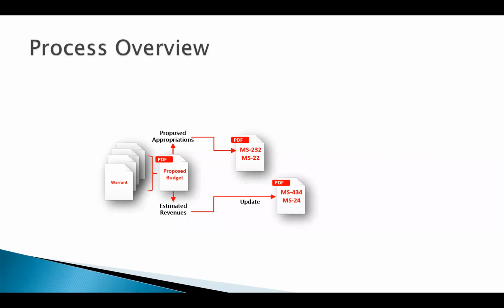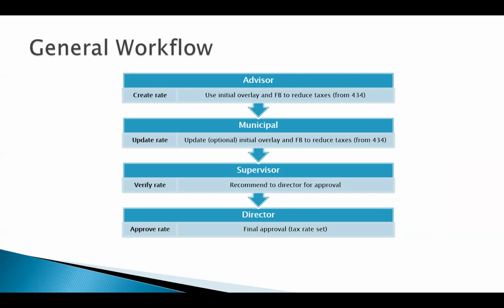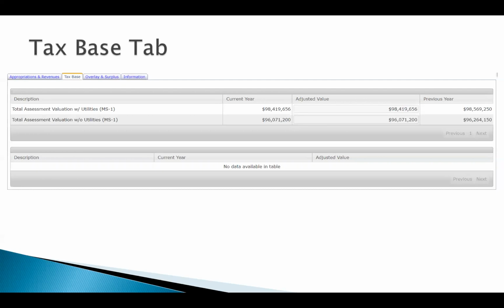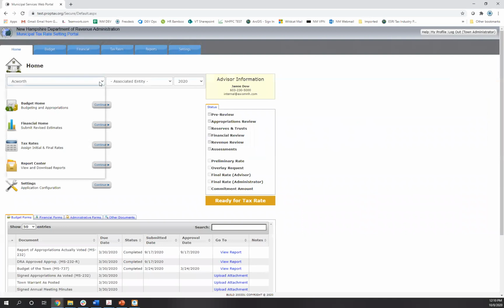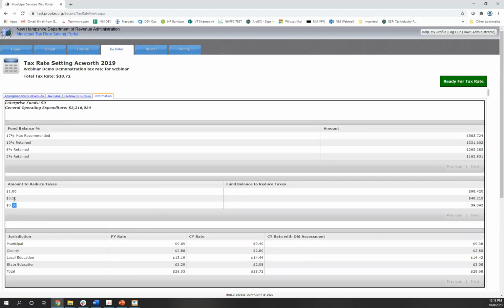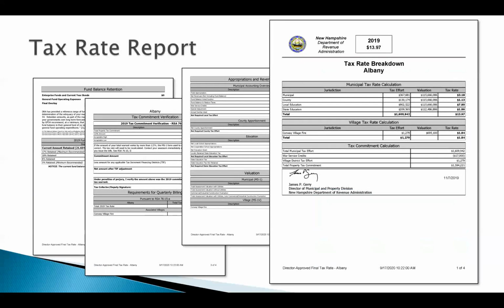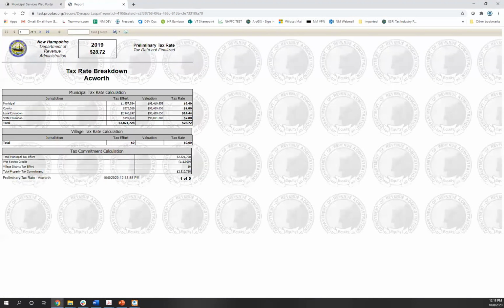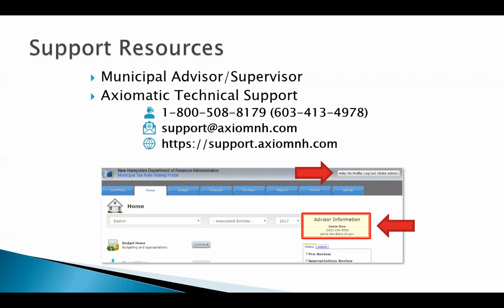NH DRA MTRSP Tax Rate Setting Webinar (Oct 8, 2020)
This webinar covers the tax rate setting process in the New Hampshire Department of Revenue Administration's Municipal Tax Rate Setting Portal (MTRSP).